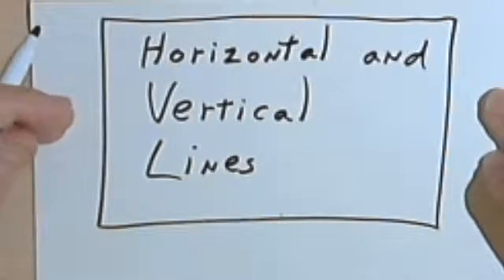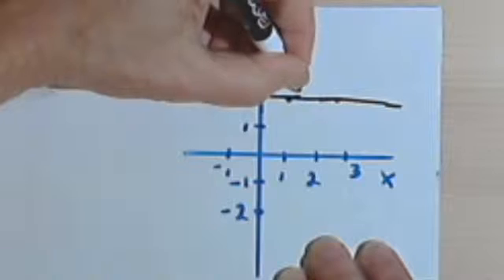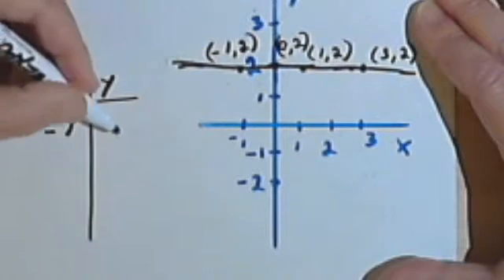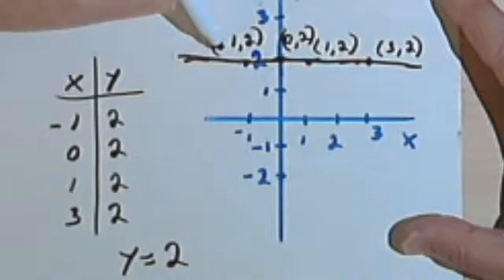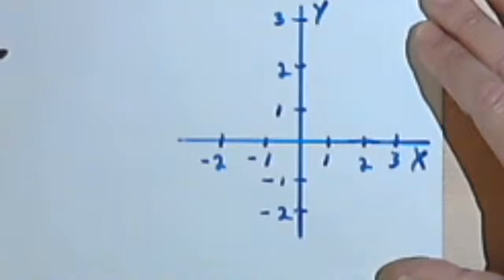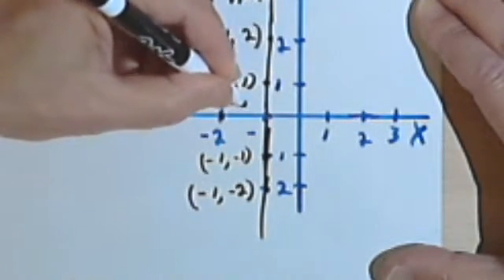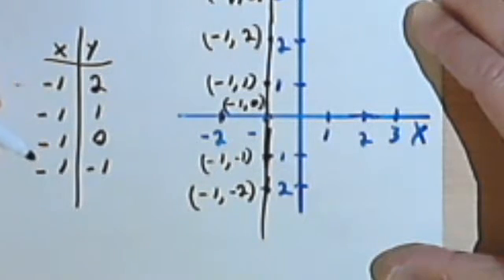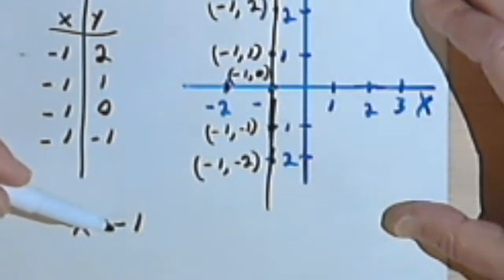Vertical and Horizontal Lines 2-4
Equations and graphs of vertical and horizontal lines. This video is provided by the Learning Assistance Center of Howard Community College. For more math videos and exercises, go to HCCMathHelp.com.